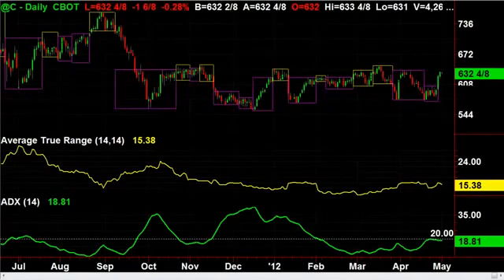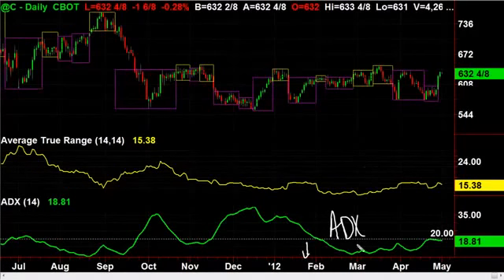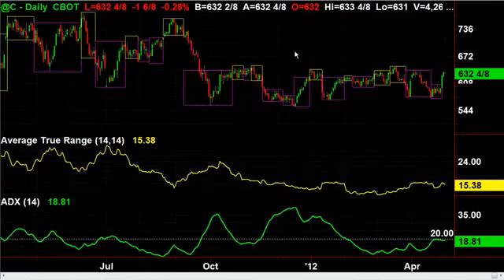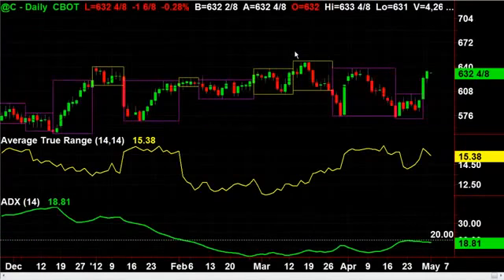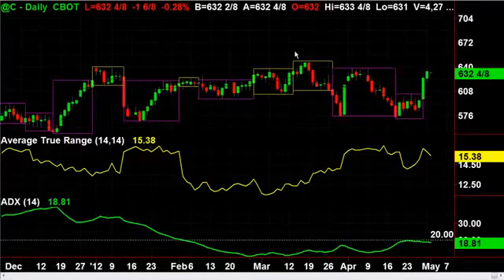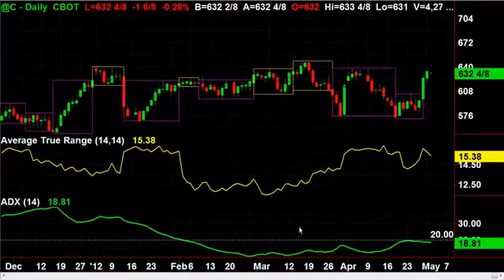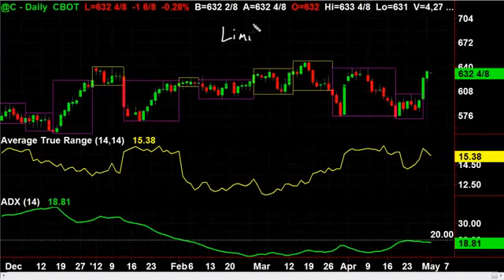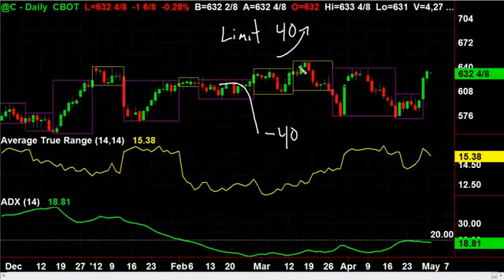If You cant trade trade Corn